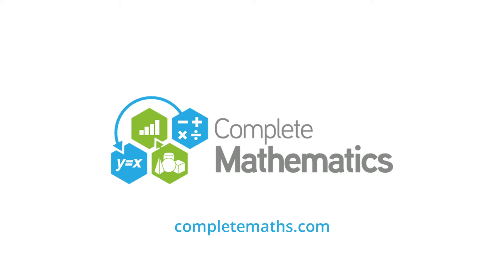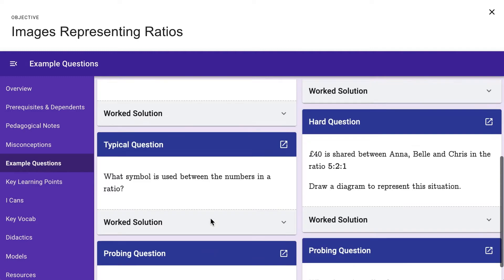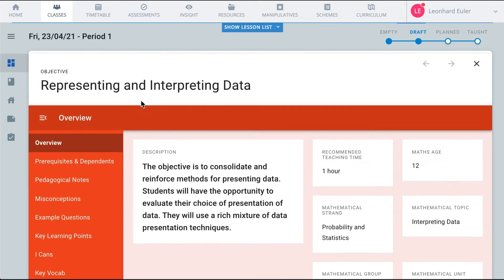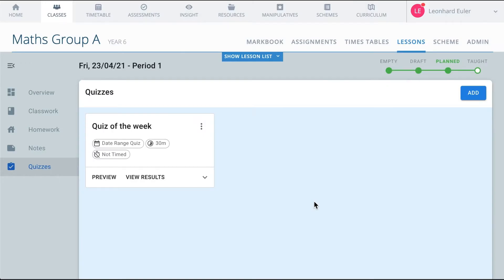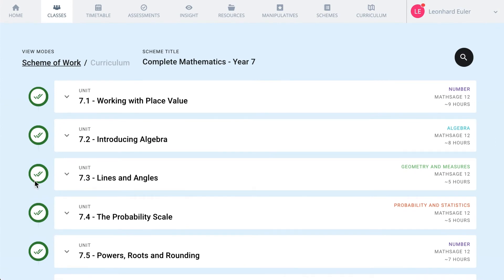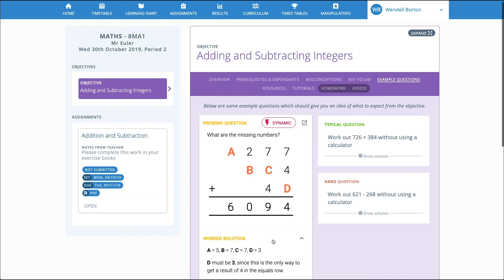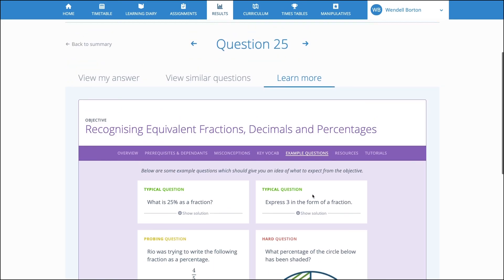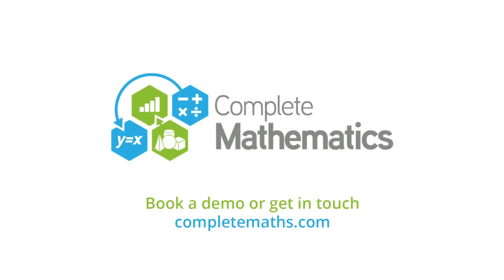Complete Mathematics Platform Demo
A guided tour of the Complete Mathematics online platform.
to find out more about the subscription, and to book a free demo with our support team.

(Updated on 8th April 2021)